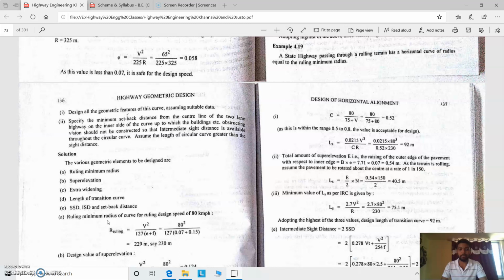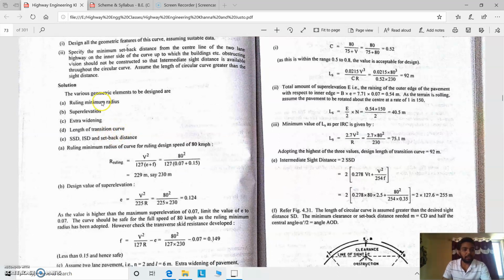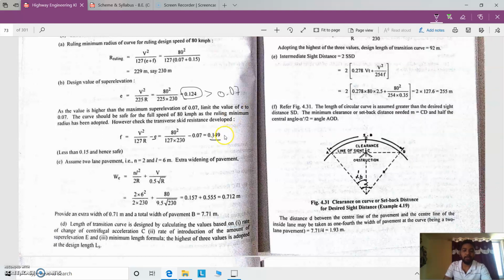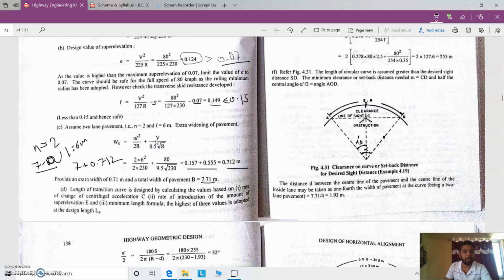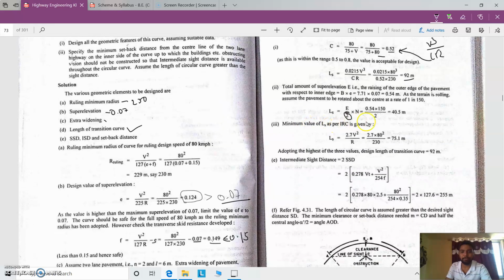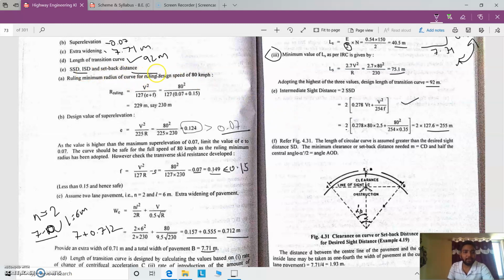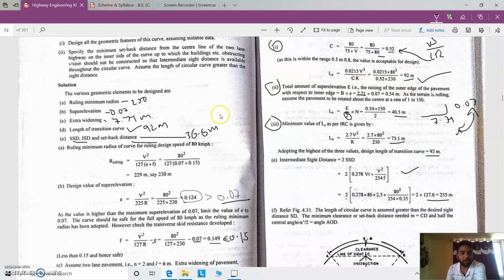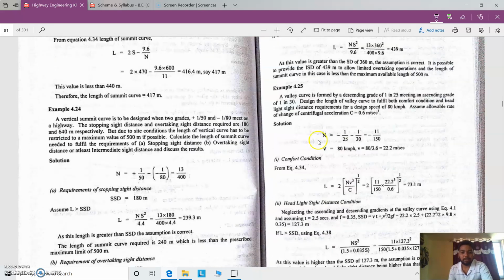Highway Engg Module 02,class 17